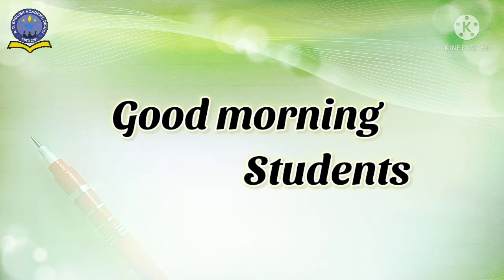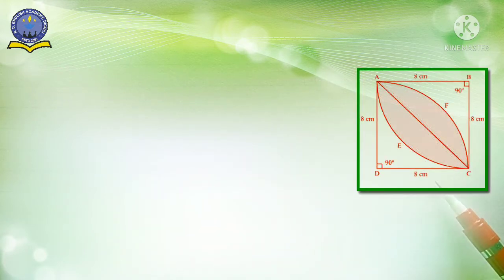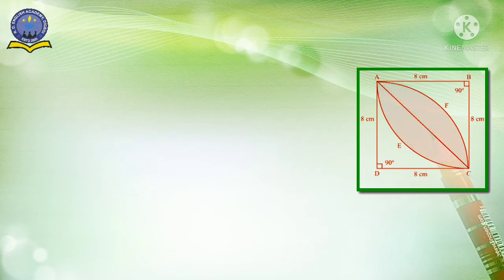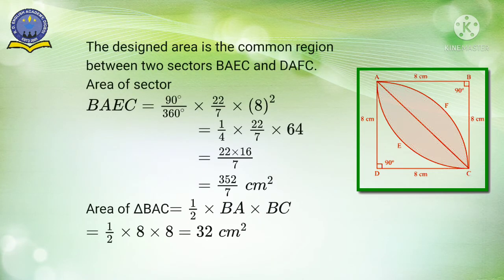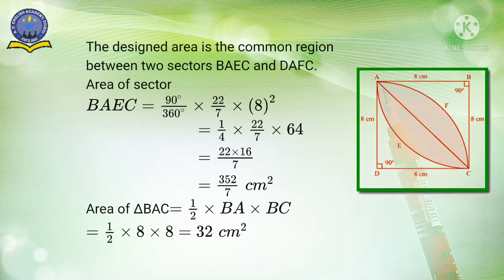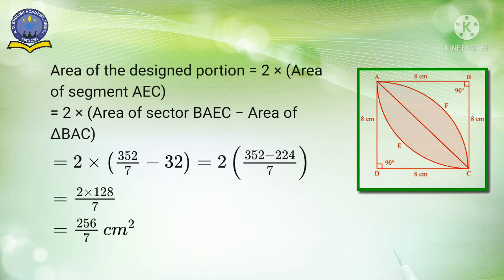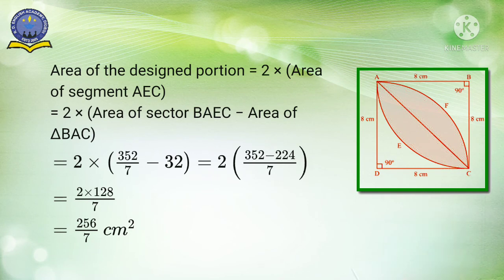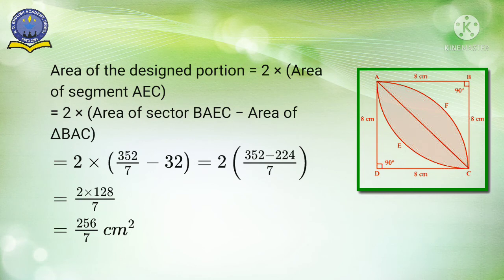Area related to circles/Ex 12.3/class 10 CBSE